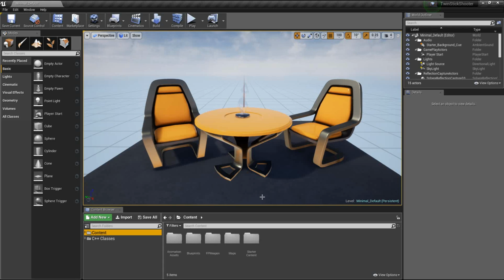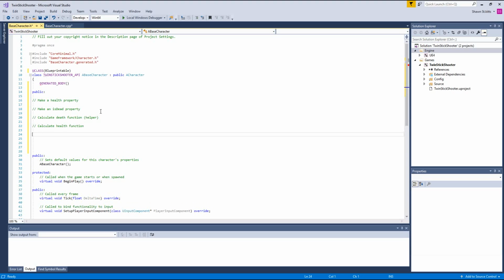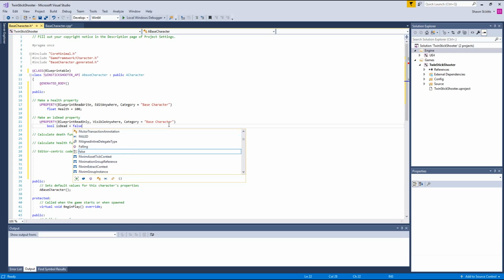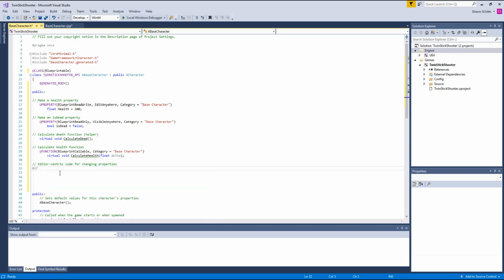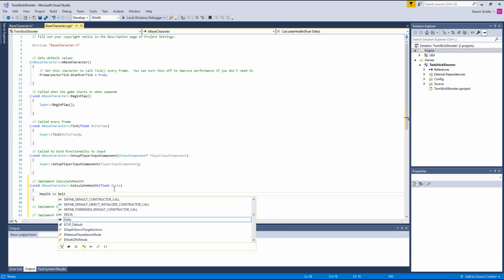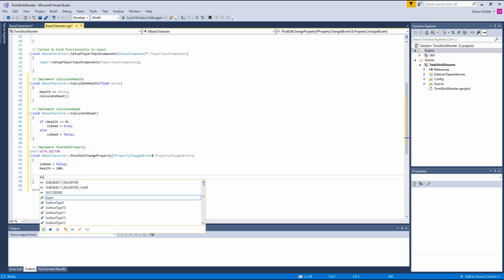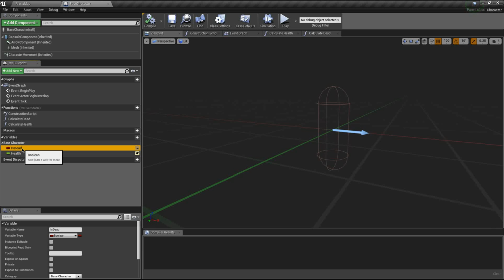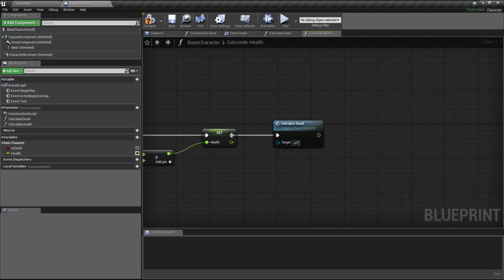TwinStickShooter Base Character Class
This video I set a Base Character Class in my TwinStickShooter project using c++ and blueprints. Later on during the project the main character and enemy will both derive from the Base Character Class